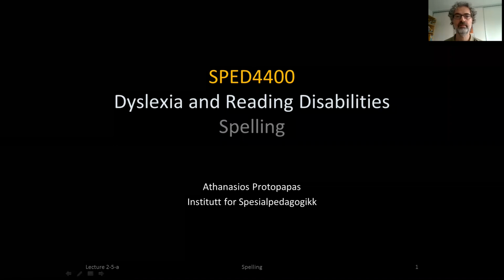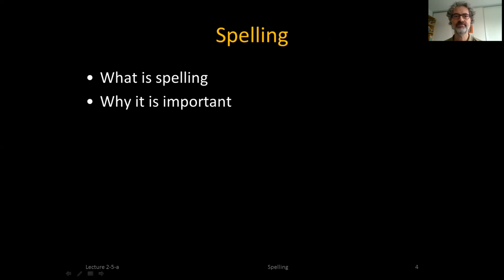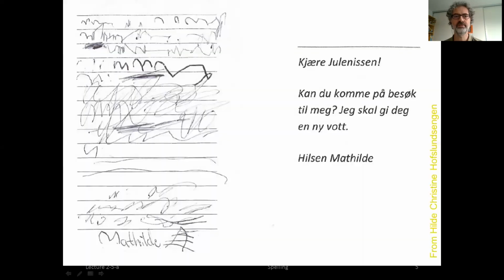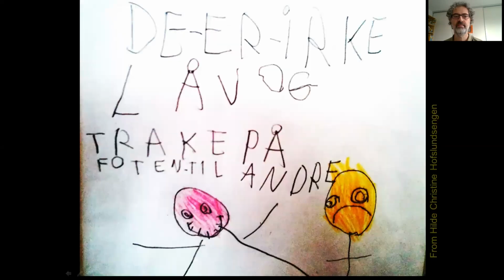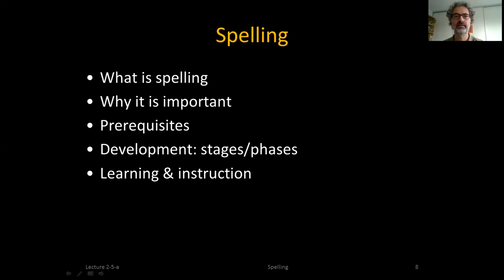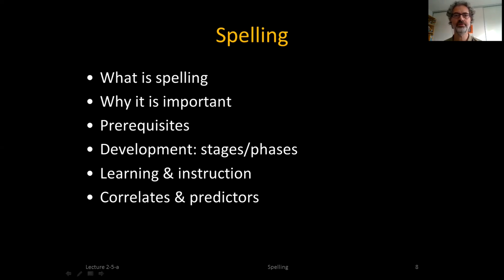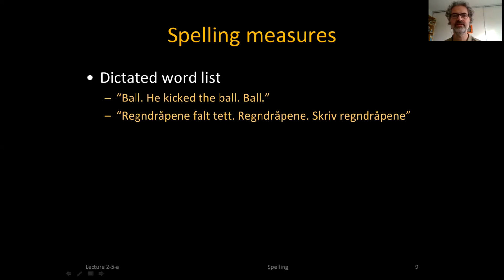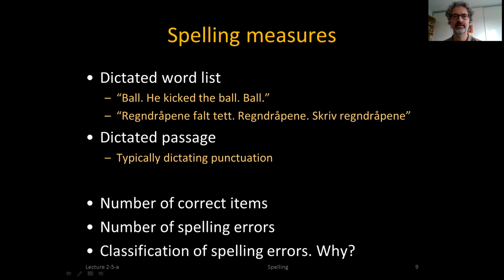Reading 2 5 a Spelling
2-5-a Spelling